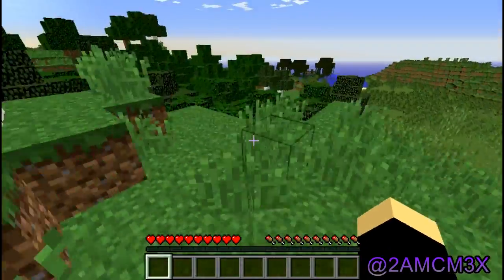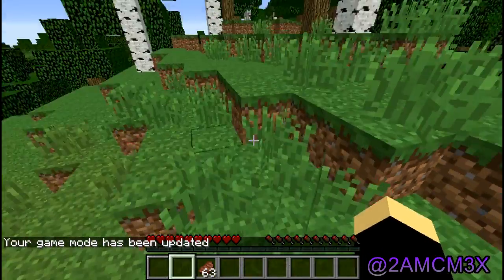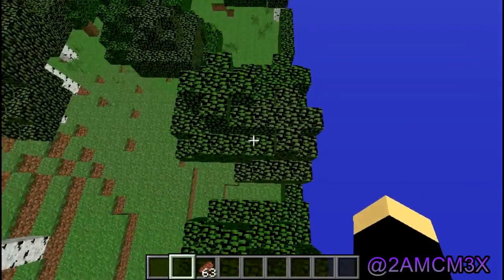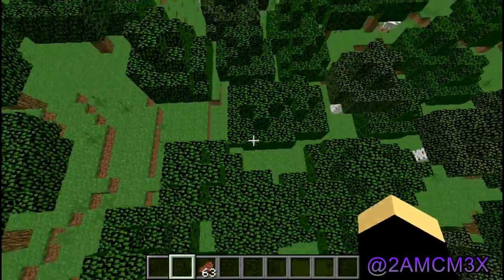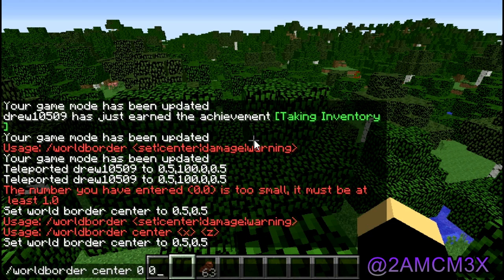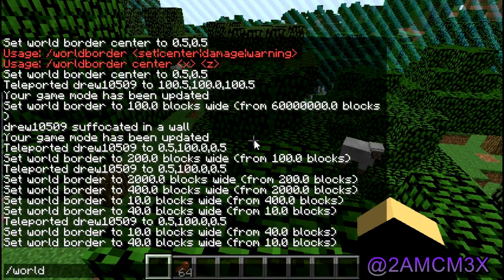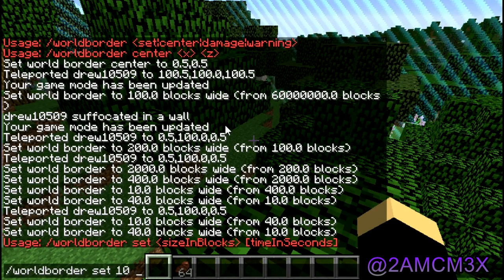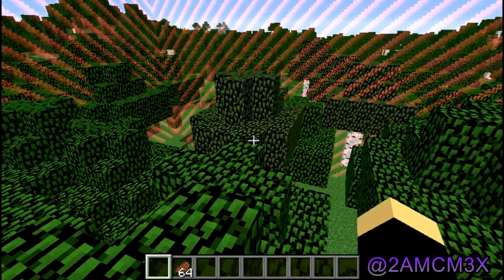Minecraft - /worldborder Tutorial - Commands relating to UHCs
In this video, I demonstrate various commands rooting from the /worldborder command to help UHC makers.